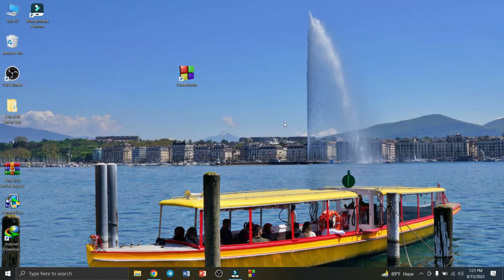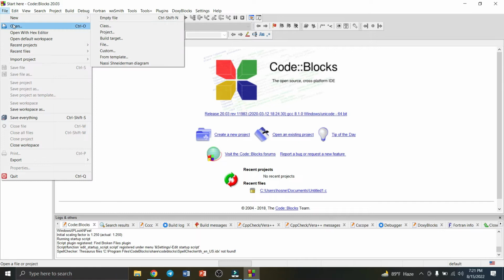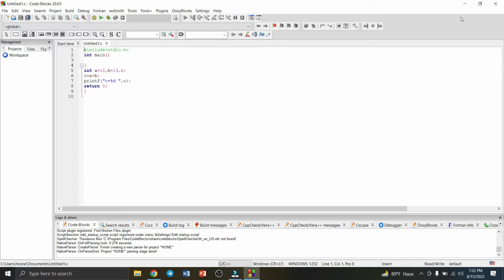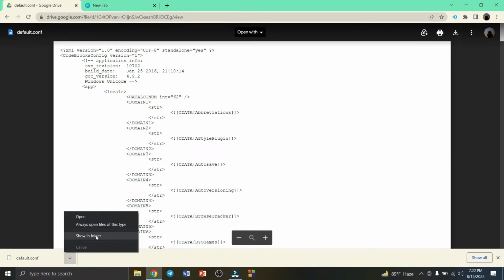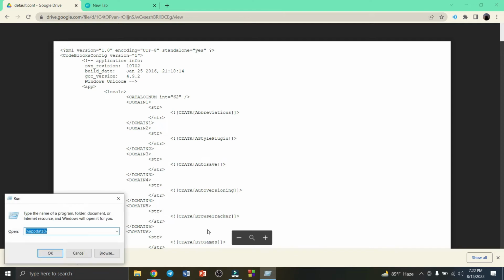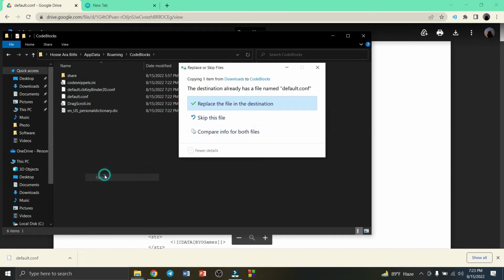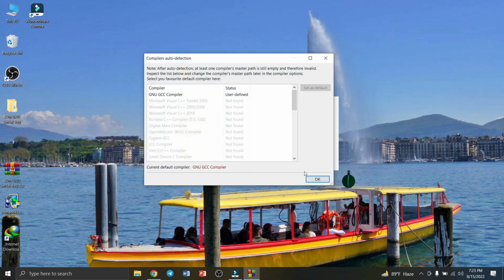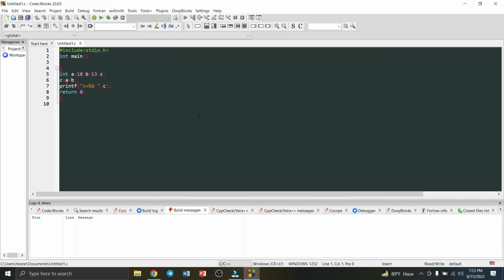How to set dark mode in Code Blocks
In this video I  have seen you that how to set dark mode in  code blocks ide